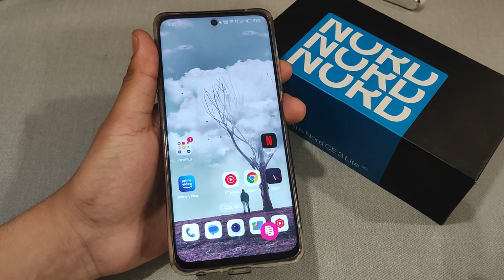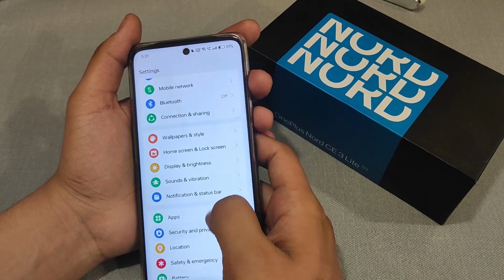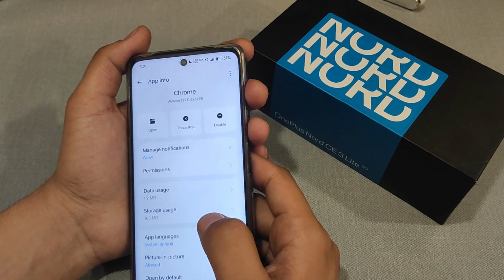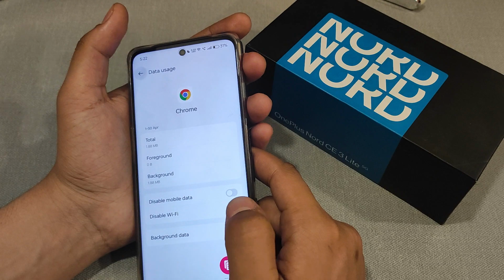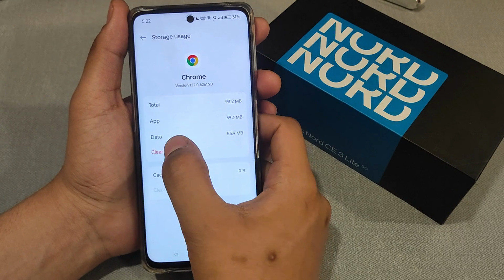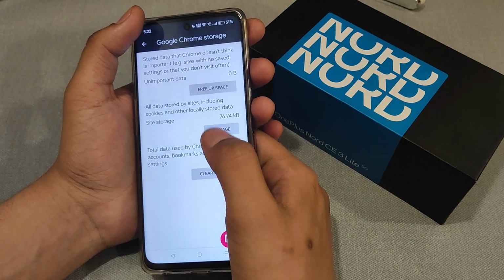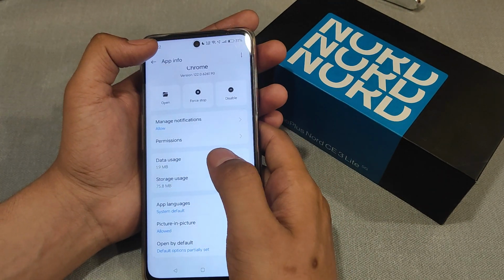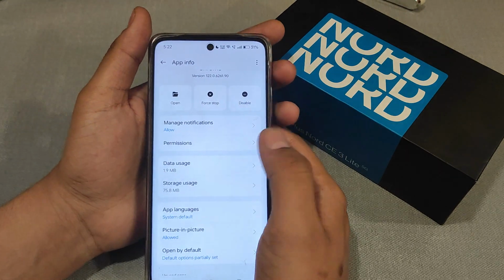oneplus app crashing, oneplus phone app not working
package installer keeps stopping
oneplus problem
package installer app not
installed oneplus
oneplus app install problem
something went wrong app not
installed
instagram keeps stopping
problem kaise thik kare
oneplus phone app not working
hdfc bank app keeps stopping
problem
whatsapp keeps stopping
problem hindi
pause app activity if unused
oneplus launcher keeps stopping
oneplus ads problem
system launcher keeps stopping
bhim app crashing